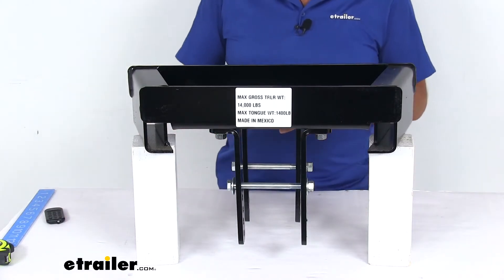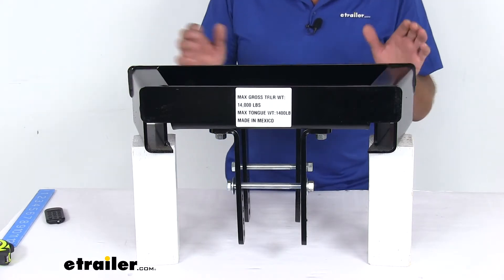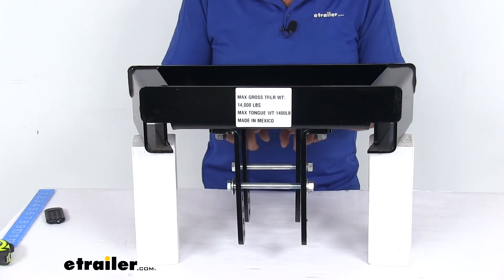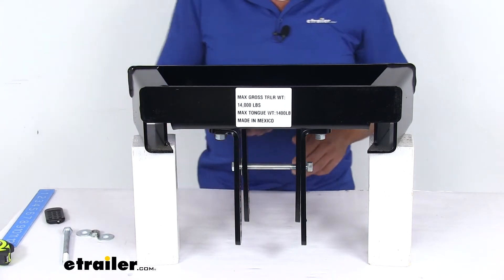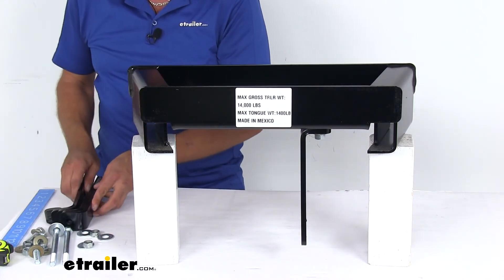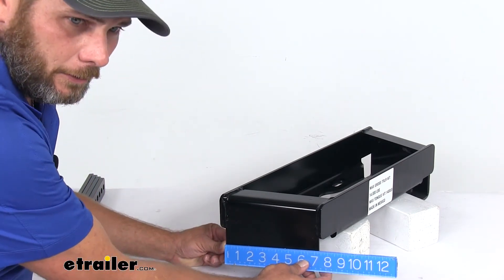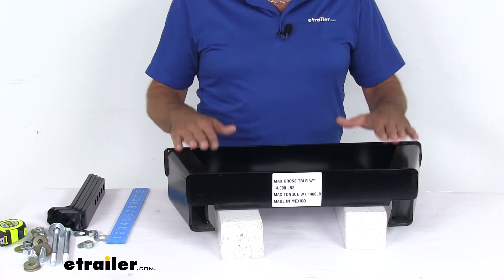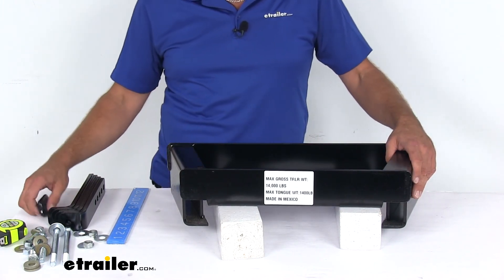etrailer | Complete Breakdown of the Reese Pole-Tongue Adapter for Weight Distribution Systems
Randy:              Hey guys, it's Randy here at etrailer.com. Today, we're taking a look at a really neat product. This is going to allow you to turn a straight or pole-tongue type trailer into a trailer that we can use most every weight distribution system on. This is from Reese. This is their pole-tongue adapter for weight distribution systems. It's rated for 1,400 pounds of tongue weight, 14,000 pounds of gross trailer weight if we mount it on top of our trailer, like we've got it set now.

Tongue goes in right here. Or, for 1,200 pounds of tongue weight and 12,000 pounds of gross trailer weight if we mount it on the bottom. So this whole row assembly would be flipped over upside down.I think this is a good idea. I like the fact with those heavier boats and things like that, you'll sometimes have the sway issues, you'll sometimes have a lot of that weight pressing down. This is going to help to restore safety across the entire rig.

You won't have the pitching down in the middle. We can bring all that back up level, help surge couplers work a lot better. It's going to help your vehicle in the braking side, as far as everything being nice and level, and our weight transferred across all of our axles. Now, it's going to work, again, like most weight distribution systems, especially the ones from Reese, the round bar, trunnion bar, the SC weight distribution systems, and the STEADi-FLEX. The only one they don't recommend using it on, and you shouldn't use it on, is the straight-line weight distribution setup with the dual-cam sway controls.

That's just a little bit different sway control system and it's just not going to work on this set up.But overall, it's going to go out to, let me show you here. These brackets, this is the front side here. This is the backside here. The brackets on the back side, they're a little bit narrower than the ones on the front. These are going to go out to 4 inches, so any trailer frame with up to 4 inches.

And then our tongue is going to sit here. And then we'll go right down to this front bolt to the top of that bolt from where your tongue sits. This is 4-1/2 inches. Pull this out of here. If we rotate that, you can see that was in that upper hole right there. Both our brackets are going to have the same set of holes, and they're on one inch increments. So we can go 4-1/2, 5-1/2, 6-1/2, 7-1/2 and 8-1/2 inch frame depths.Now, if you happen to have one of the more odd sized trailers, if it doesn't fall in those parameters, you do want to ensure that you put a steel spacer in any gap that you might have here. So we don't want any room between where those bolts are and where the trailer's sitting up here. Okay. Also, you want to keep in mind that you don't want to use these with a swing-away trailer coupler. You're putting a lot of energy back onto the trailer through that tongue, and you just don't want to mess that up. I'm going to pull these brackets off right now. Of course, there's going to be four brackets, two in the front, two in the back. And we're going to take a look at some of the other measurements on it. At this point, we know what it's going to fit. Let's figure out kind of the dimension wise, what you'll be looking at, and what they'll be sitting basically on top of your trailer there.Now, this is recommended that you put this center of it, so right in the dead center of the top of this, to your coupler, to where your ball sits in your coupler at 29 inches. You can go forward and back from that a little bit. I think maximum on it, I know maximum on it, is 32 inches to center, but with most of your weight distribution systems, they're in that 27 to 29 inch range there. All right, let's bring this down, kind of get a look at the side of it. inaudible 00:04:05. This is where our weight distribution system is going to connect. The usable portion is a little bit narrower than what we see at the top. That's going to be right down here. It's going to be 7-1/4 inches wide and that's going to be 5 inches tall. It gives us a really nice connection point for most of those weight distribution systems. That shouldn't be an issue, getting them connected.From front to back, it's a little bit wider. Here, it's going to be 7-1/2 inches all the way across. At its widest point, that's going to be the back, it's going to be 23 inches. So if you measured from the center of your tongue of your trailer out each way, half of that, because you went that 11-1/2 inches, that's going to